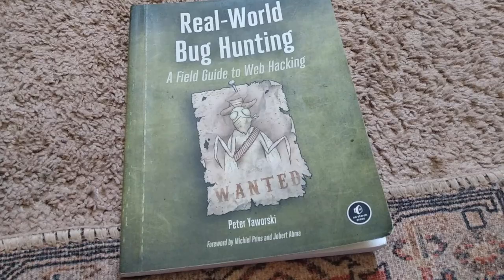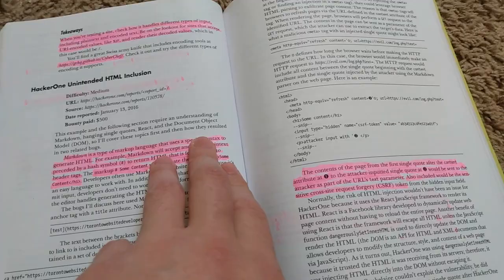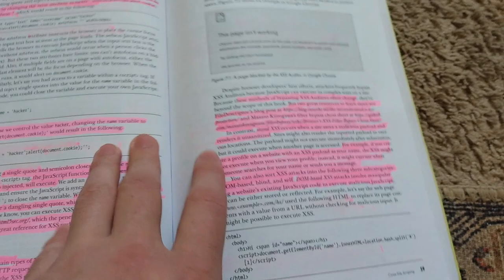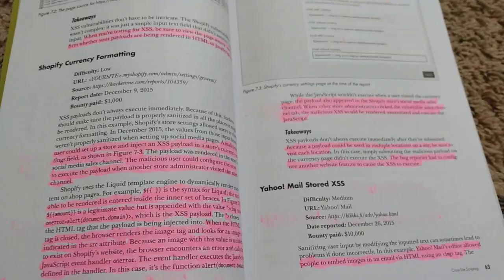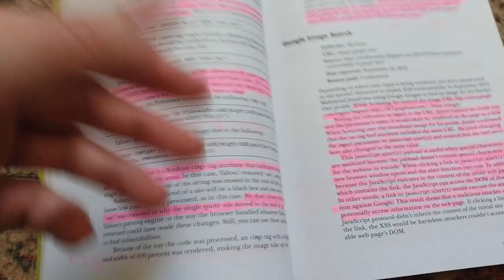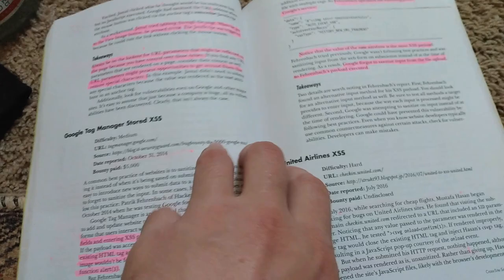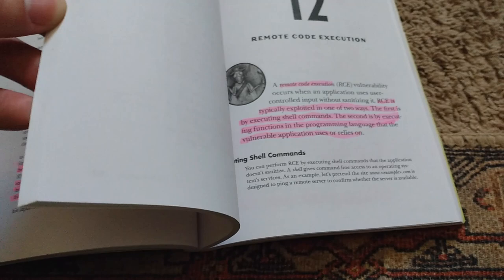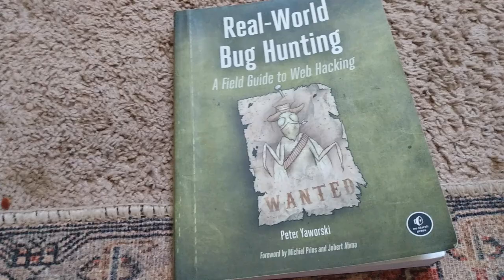"Real-World Bug Hunting" by Peter Yaworski - Book Review #2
I review another book on how to succeed in bug bounty programs.